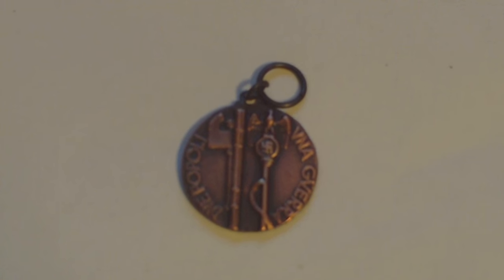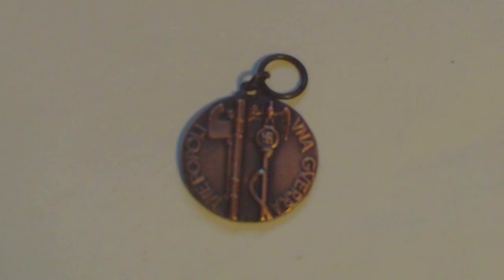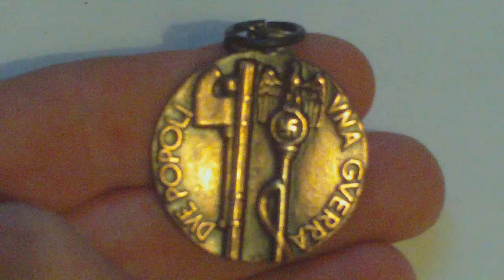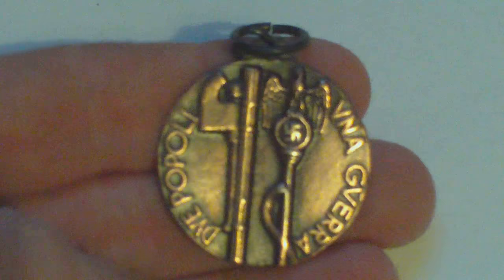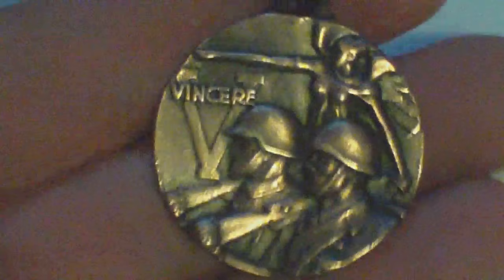WORLD WAR TWO GERMAN/ITALIAN ALLIANCE MEDAL